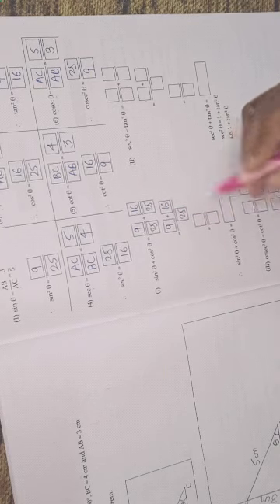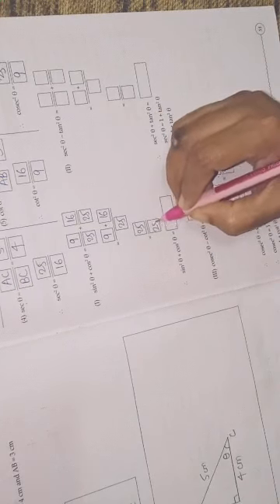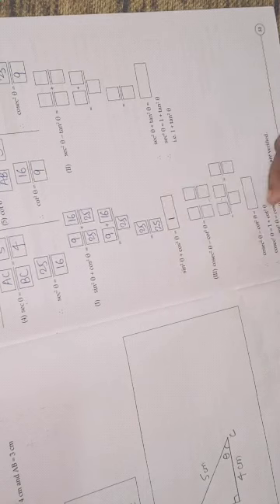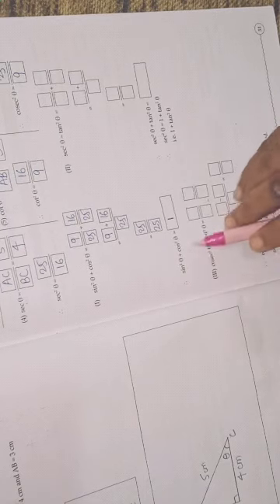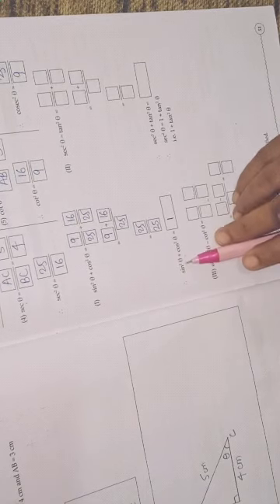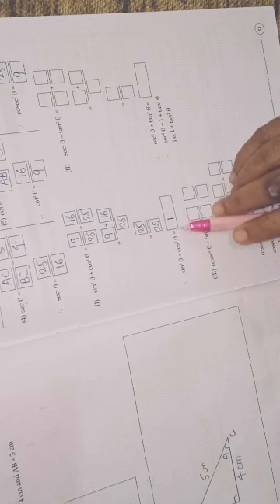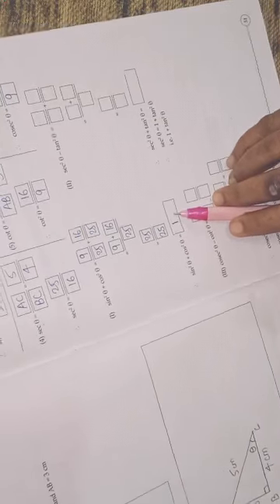STD X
Maths II, Practical 5,6